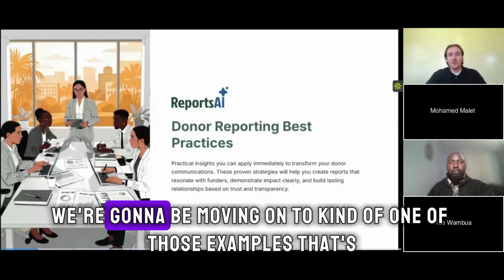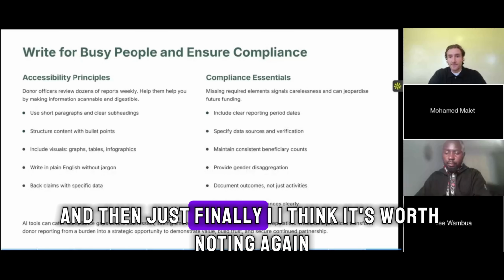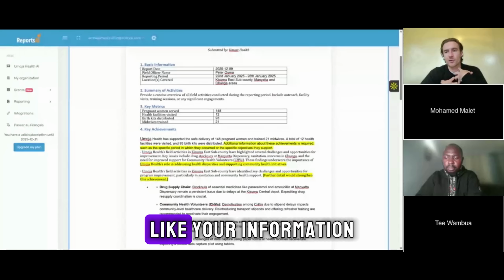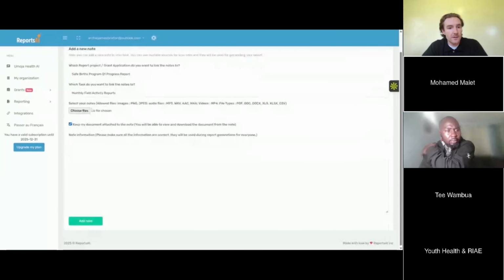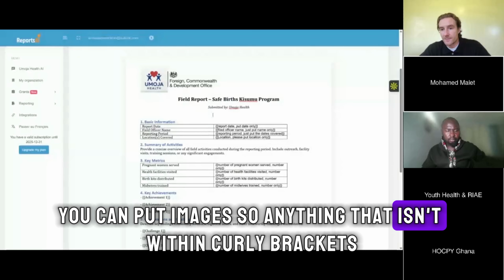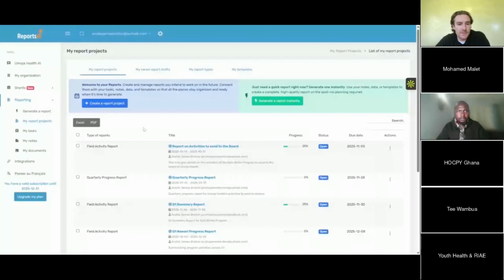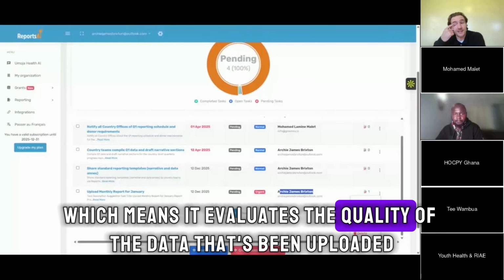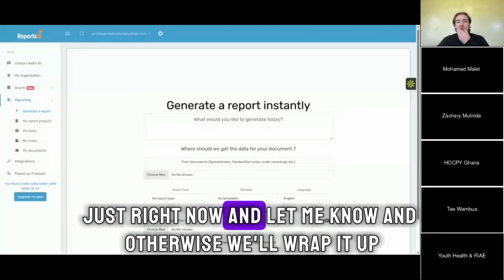Masterclass 2 - AI for Donor Reporting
AI for Donor Reporting Masterclass — Create Donor-Ready Reports in Minutes | ReportsAI

Struggling with donor reports, field updates, or activity summaries?
In this masterclass, we show NGOs and CSOs how to use AI to automate reporting, improve accuracy, and meet donor requirements with ease.

Learn how to turn raw field notes, surveys, and Excel sheets into clear, coherent, donor-ready reports—fast.

Donor reporting best practices (logframes, indicators, outcomes)

How to use ReportsAI to auto-generate reports

Compliance checks & metadata basics

Real examples: converting a field dataset into a full report

NGOs, CSOs, M&E teams, program managers, and anyone creating donor reports or grant documents.

🚀 About ReportsAI

ReportsAI is the AI-powered platform for NGOs to:

Generate donor reports in minutes

Improve compliance

Standardise templates

Strengthen documentation workflows

📌 Build better reports. Show real impact. Save hours every week.